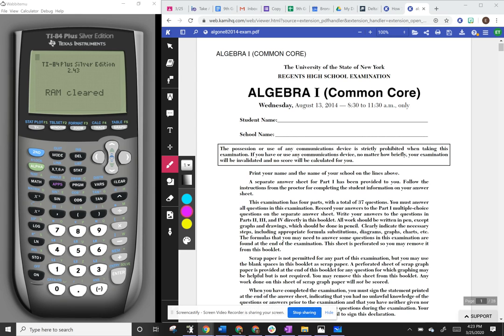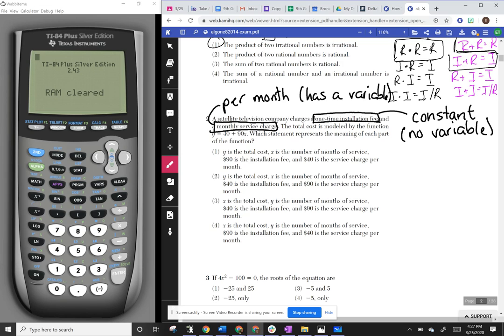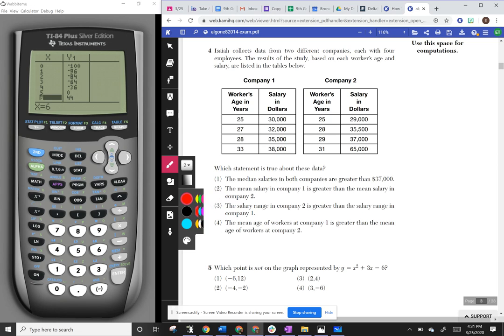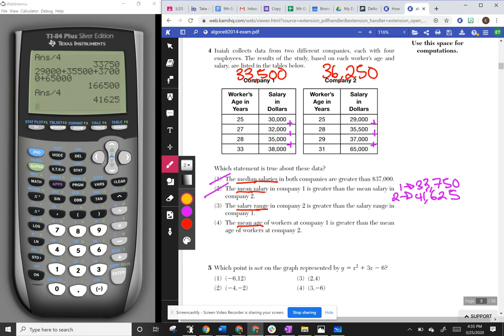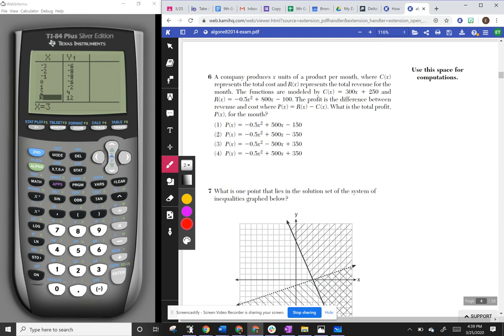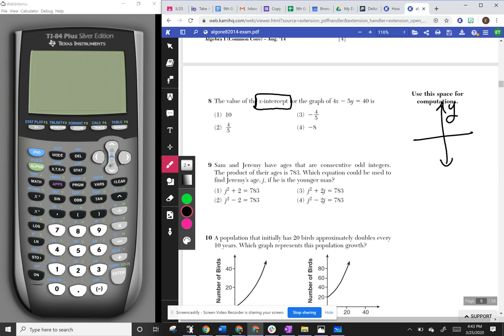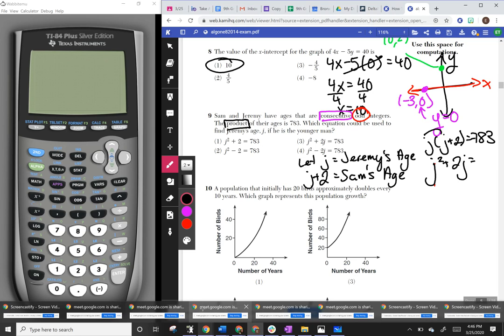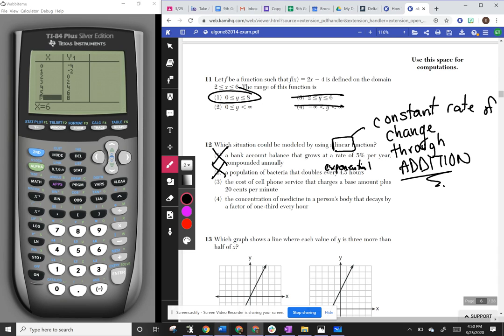Algebra 1 Regents - August 2014: 1-12